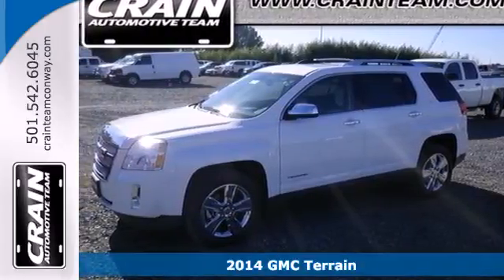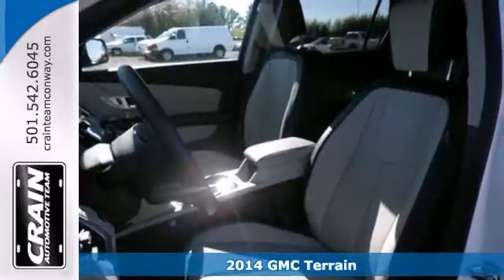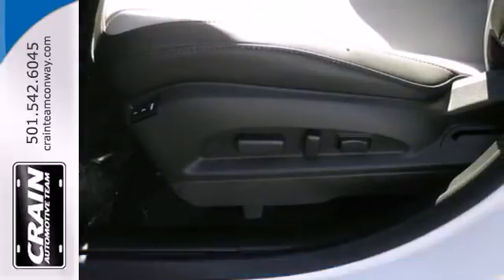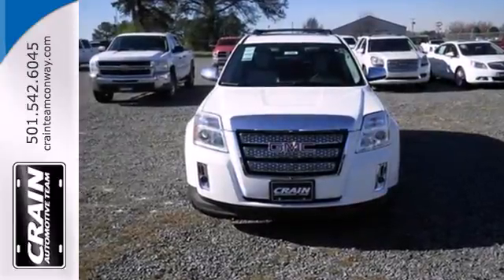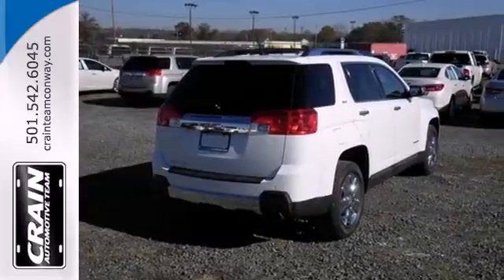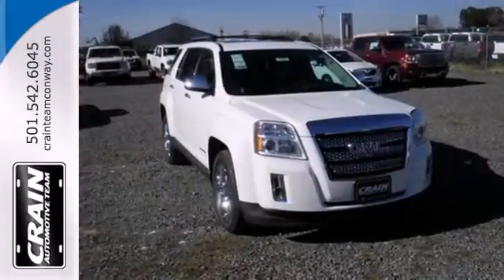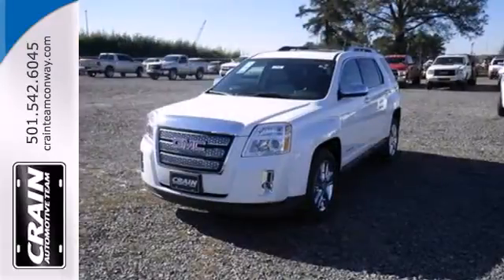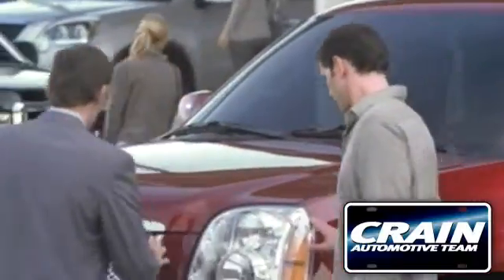2014 GMC Terrain Conway Little Rock, AR 4GT3743 - SOLD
Year: 2014
Make: GMC
Model: Terrain
Trim: FWD SLT2
Transmission: Automatic
Color: Summit White
Interior: Light Titanium
Stock #: 4GT3743

Address:
1003 North Museum Road